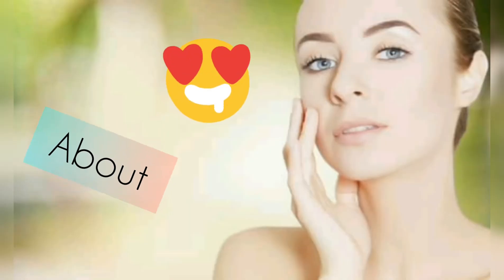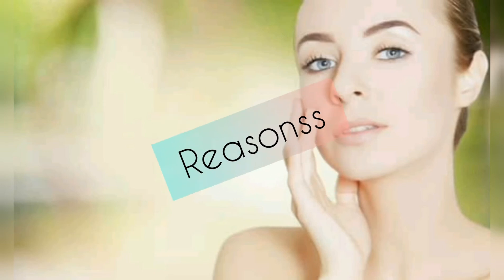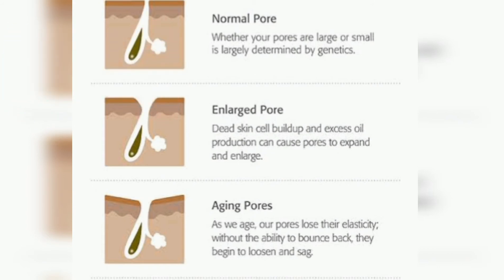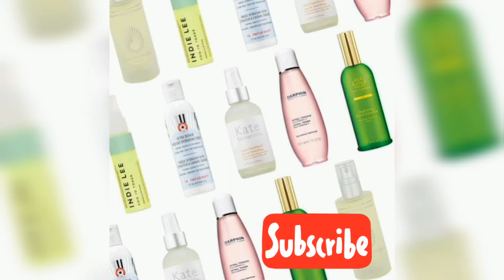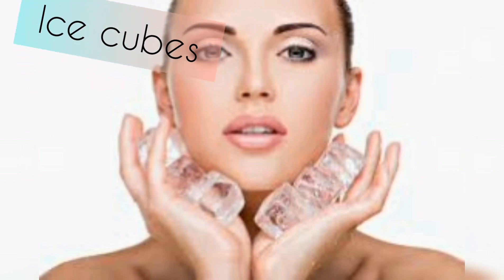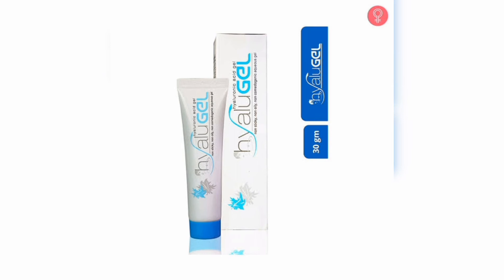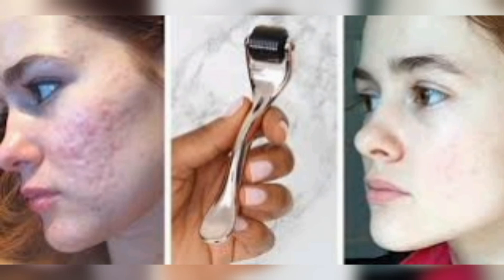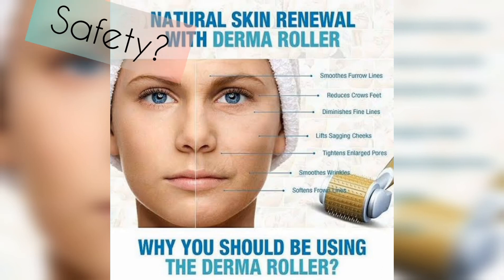open pores home remedy in tamil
open pores home remedies and open pores creams